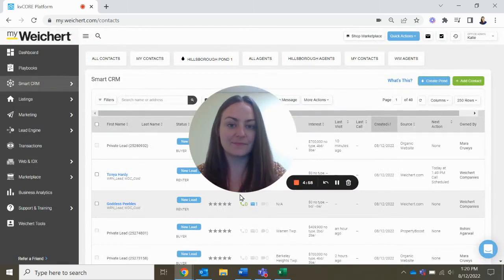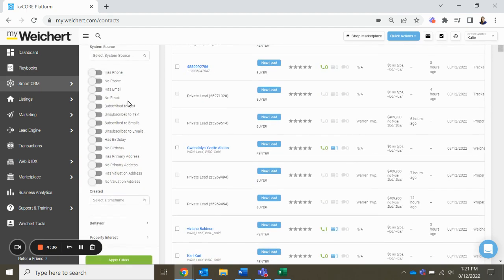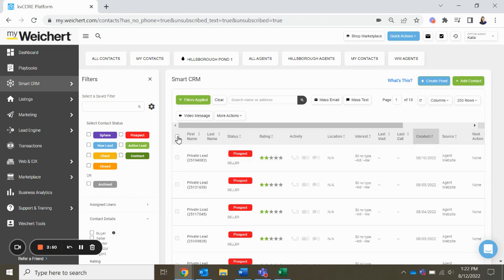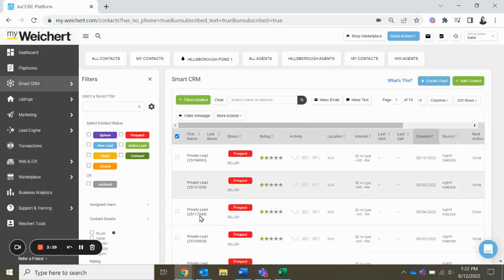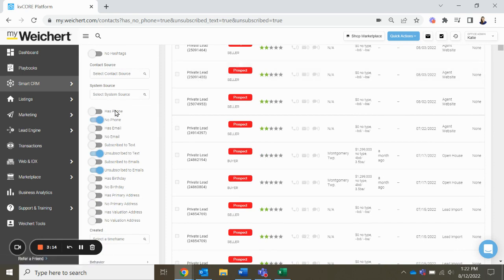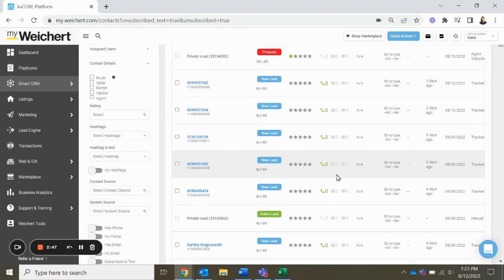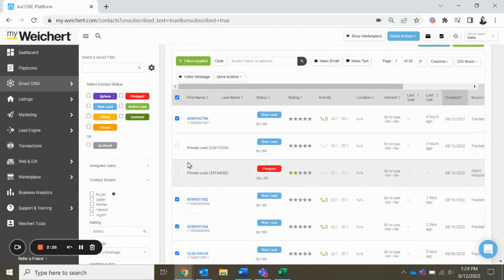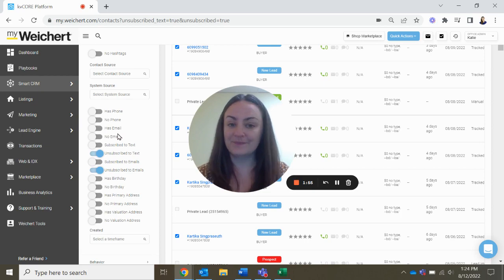Clean up your kvCore CRM!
If you pile in Prospects to your CRM, some will unsubscribe and can inadvertently send your mass emails to spam.

Here's how to clean up your CRM. You should do this quarterly, imho.